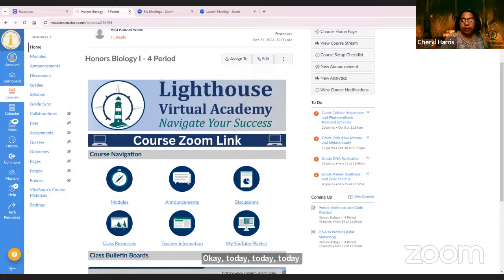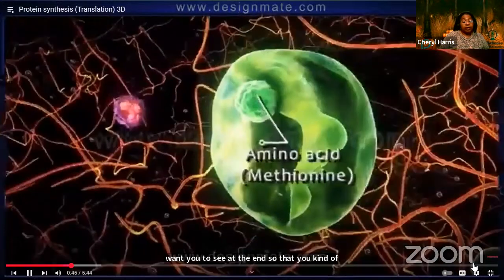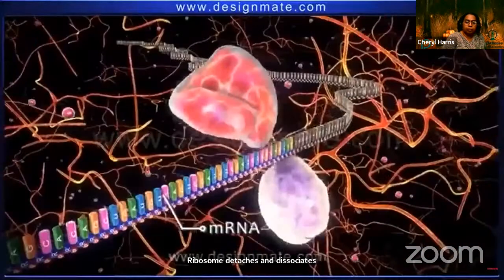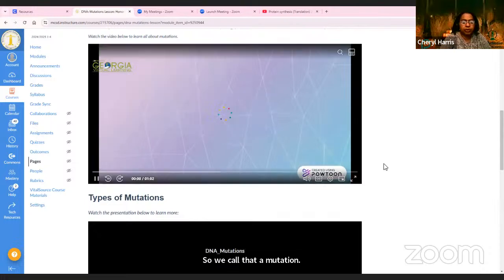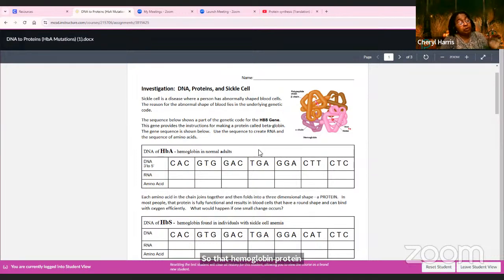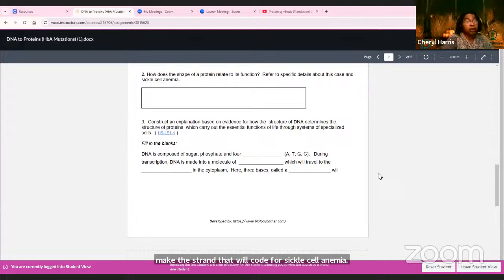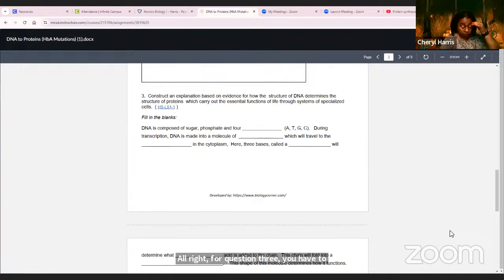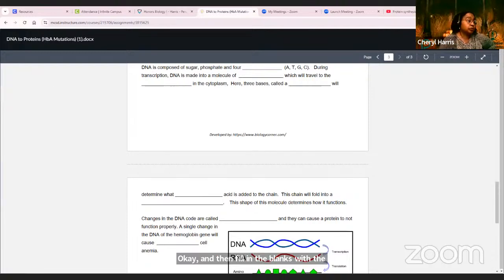Ms Harris's Zoom link